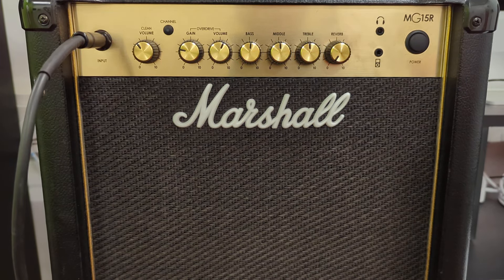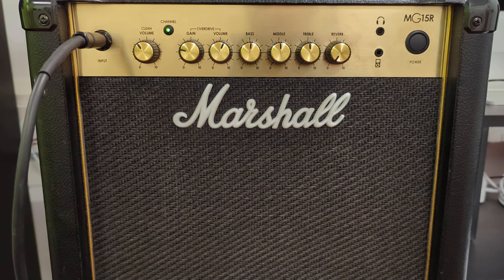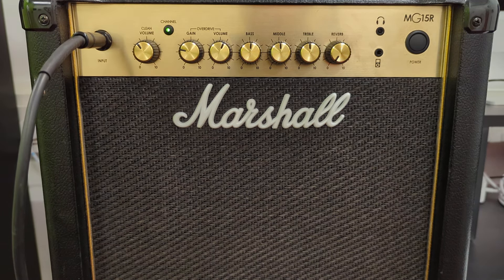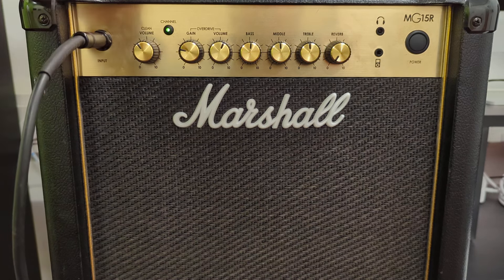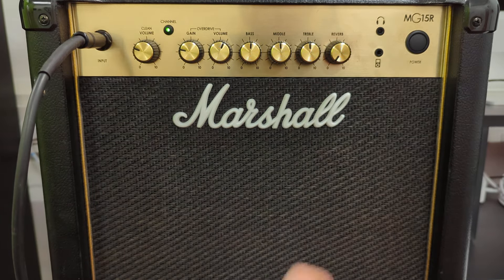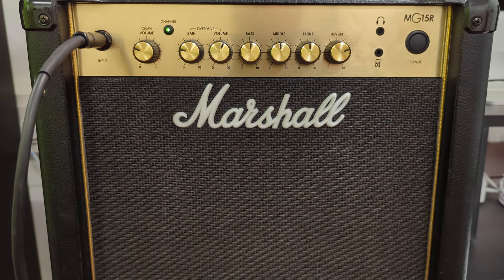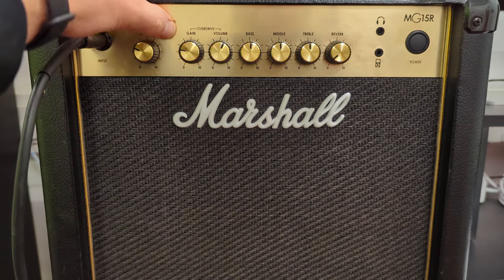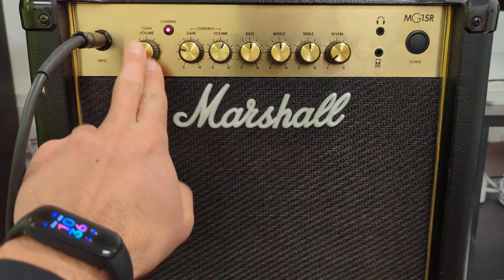Marshall MG15r Quick Start Up Guide - How To Use